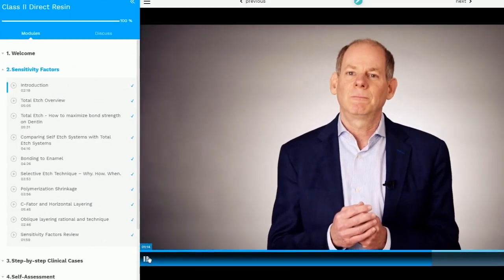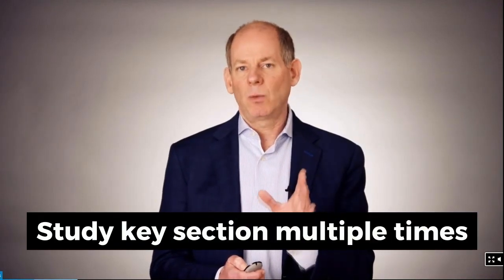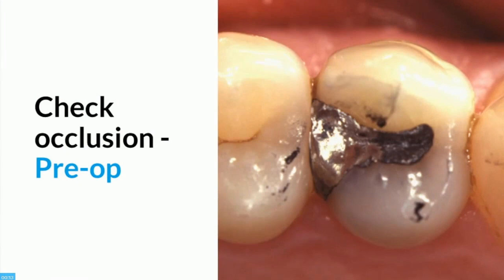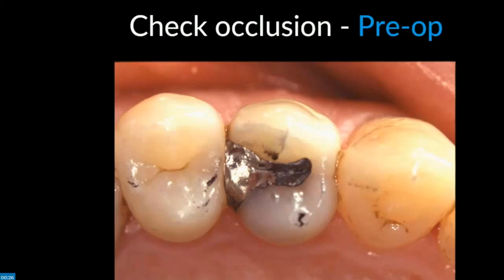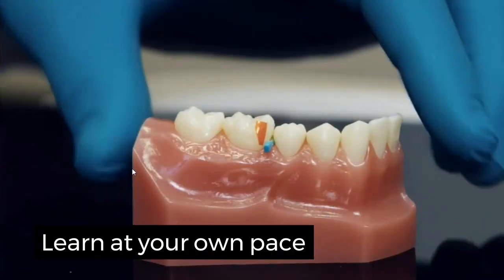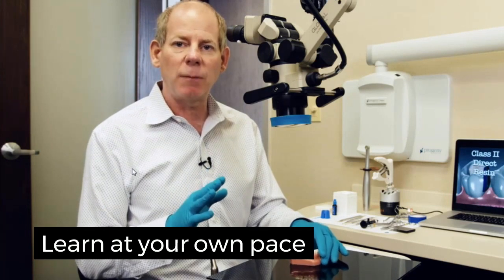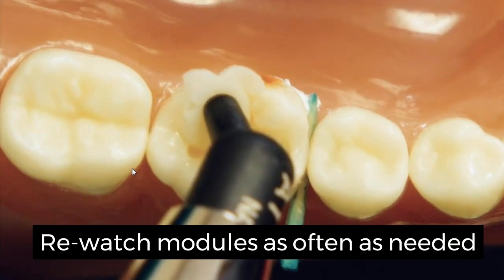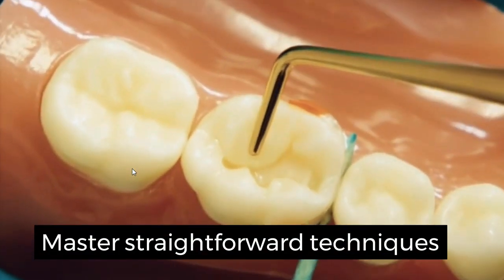Class II Composite Restoration Course with Dr. Dennis Hartlieb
Course Preview - Learn a repeatable and predictable technique to create ideal proximal contacts and maximize strength while minimizing postoperative sensitivity.

Understand the benefits of “pre-wedging” and how to overcome all sensitivity factors related to class II restorations.

Get hands-on training on composite placement, sculpting, and polishing to achieve beautiful results that last.

Presenter: Dr. Dennis Hartlieb